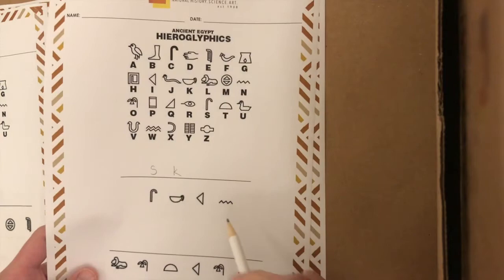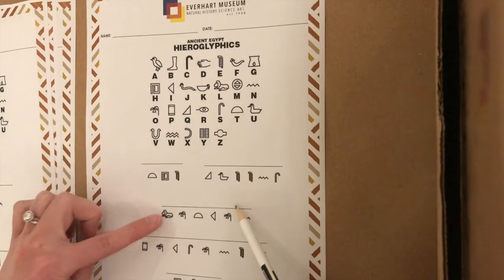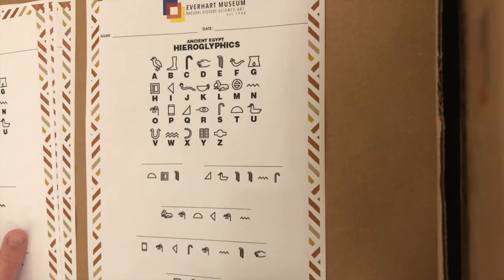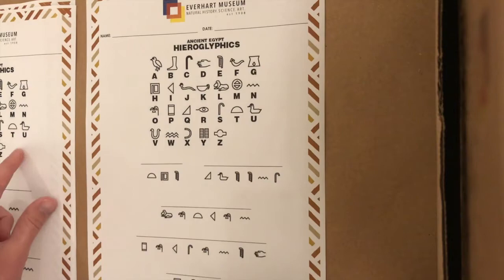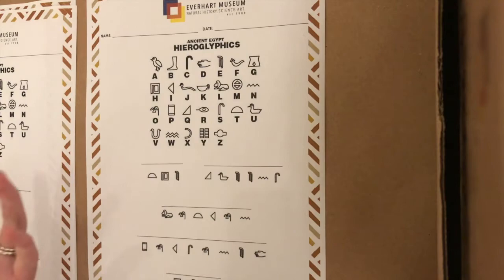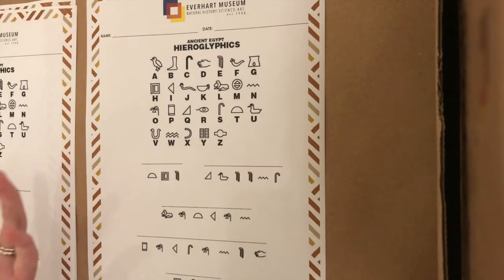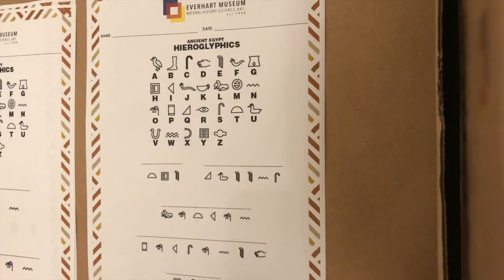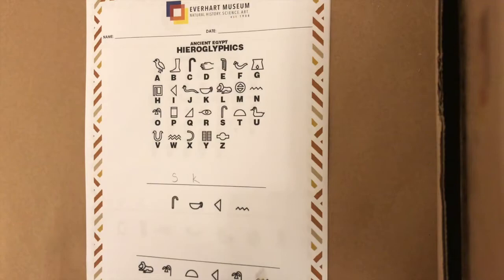3-6 Mystery Week: Hieroglyphics Decoding- Day 4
This video was created for the Everhart Museum Adventure Virtual Summer Program.